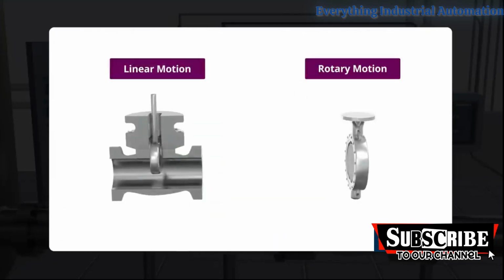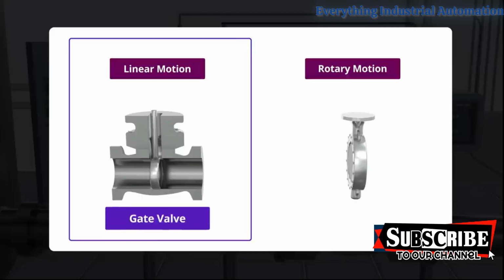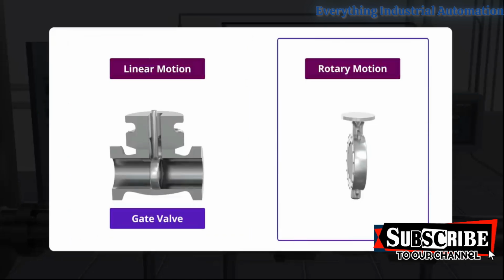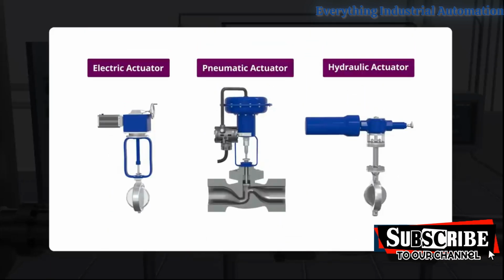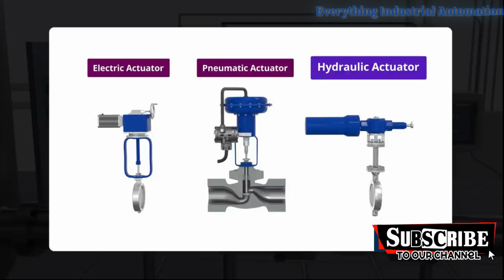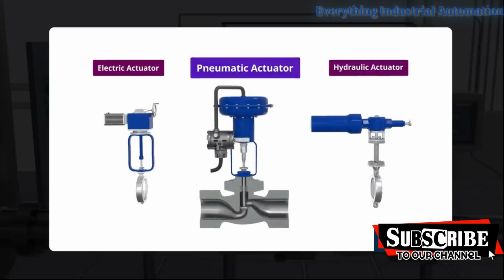What is a Control Valve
Explore the World of Industrial Automation